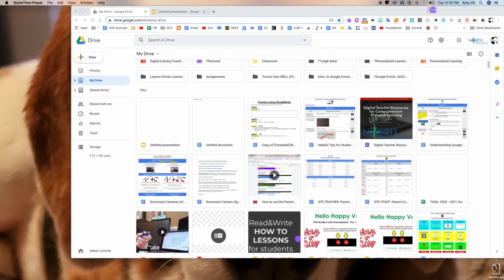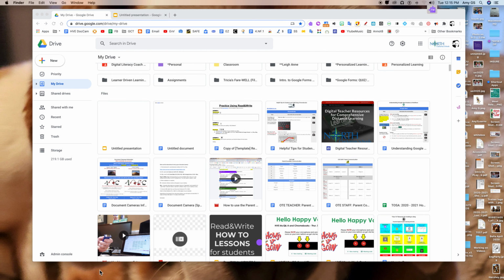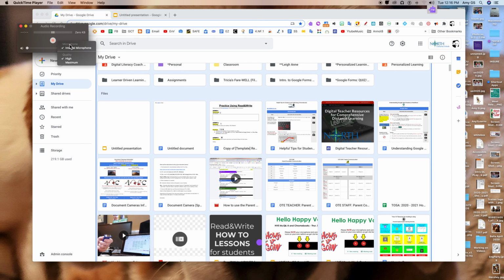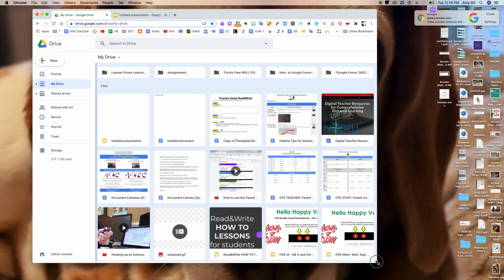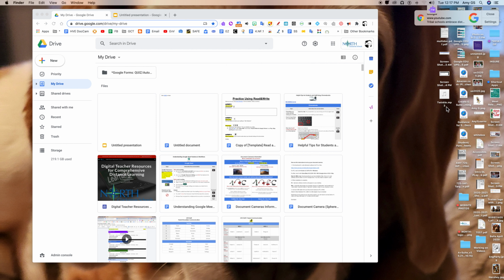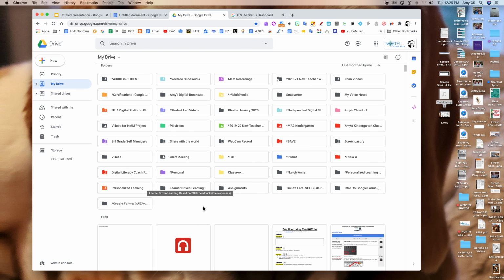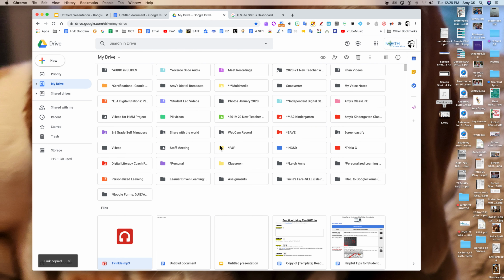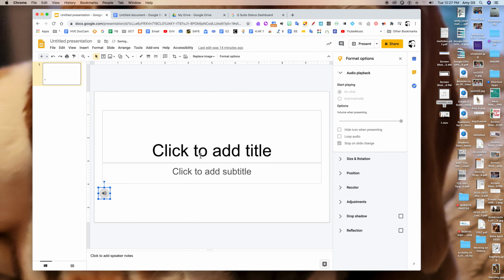Using QuickTime to Create Audio Files and How to Share via Google Drive